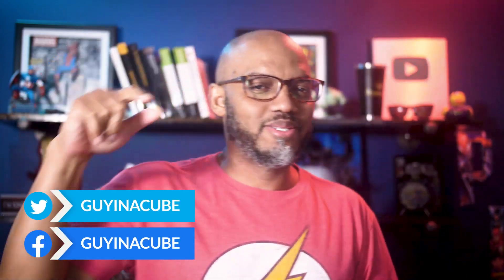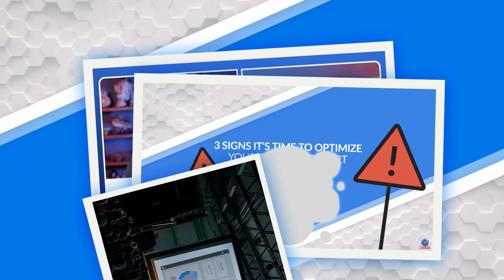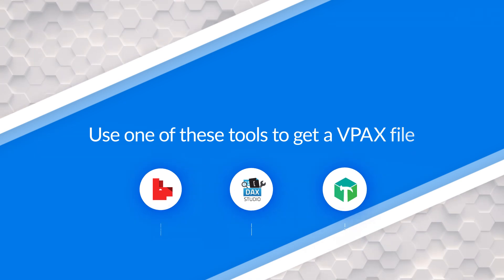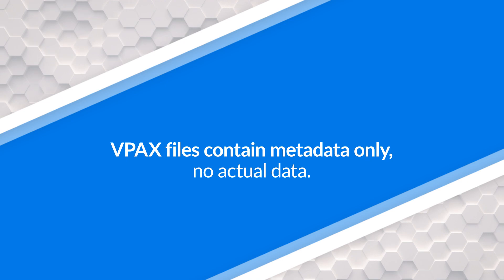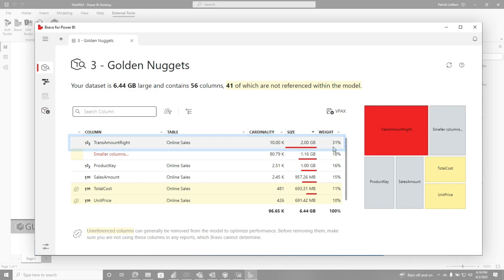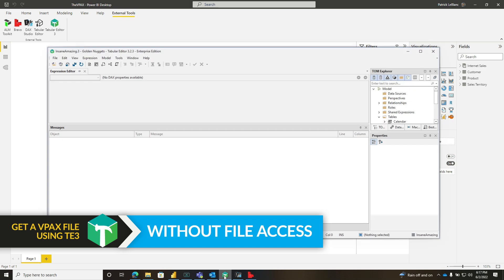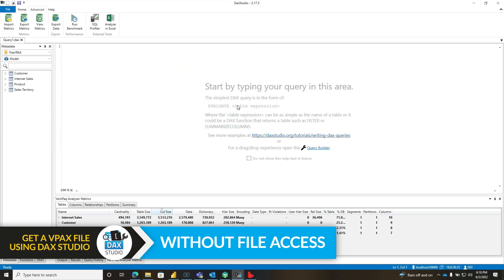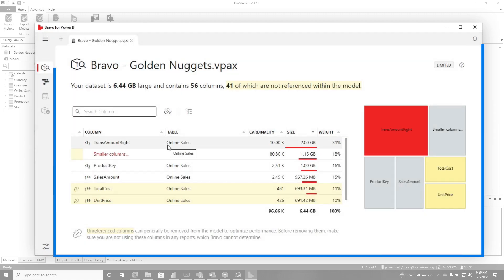What tool do you use to optimize your Power BI dataset?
Need some help optimizing your Power BI Dataset but don't want to hand over your Power BI Desktop file? Patrick shows you some tools to get information to help with optimizing assistance! These are tools we use EVERYDAY!